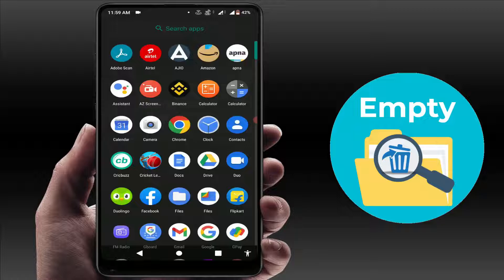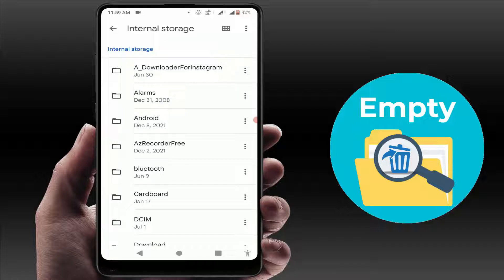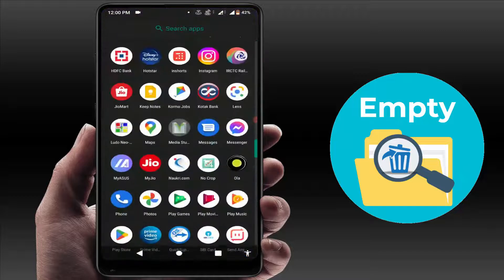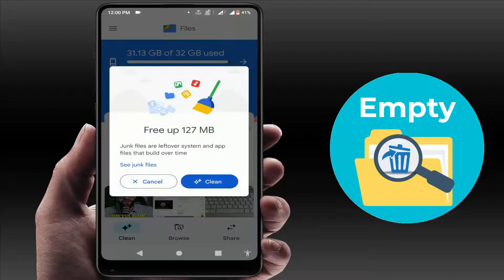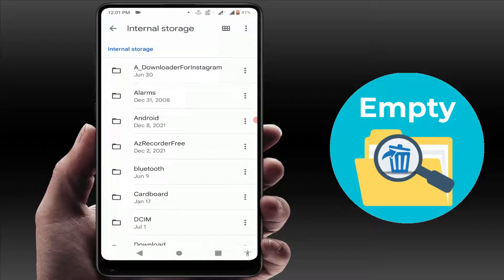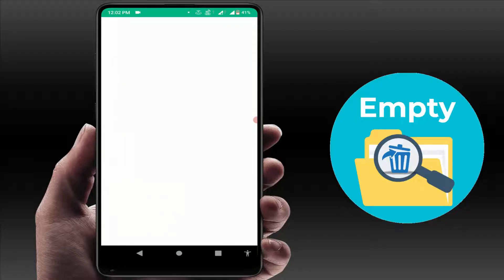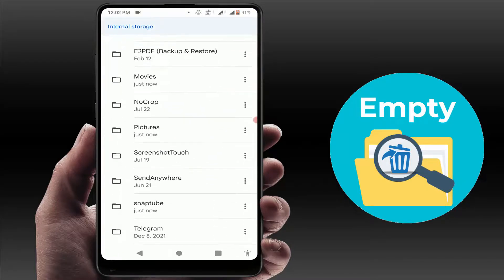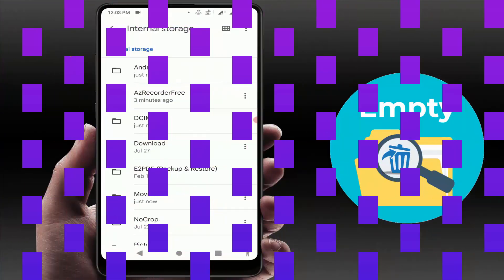How to Delete All Empty Folders on Android Phone in One Tap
How to Delete All Empty Folders on Android Phone in One Tap 2022
How to Remove All Empty Folders from Android in One Click
How to Find out and Delete All Empty Folders
How to Clean Empty Folders on Android